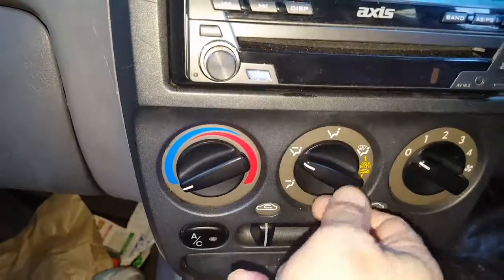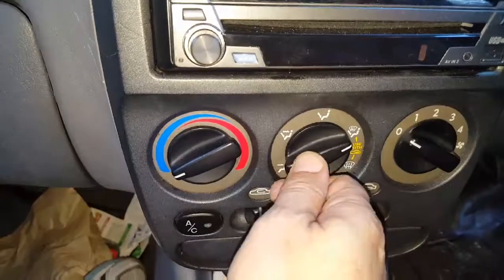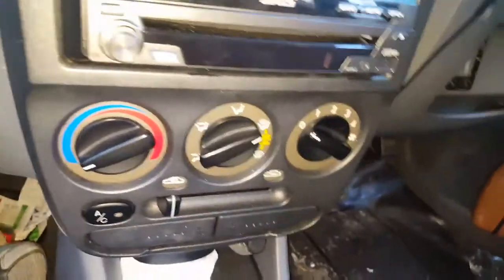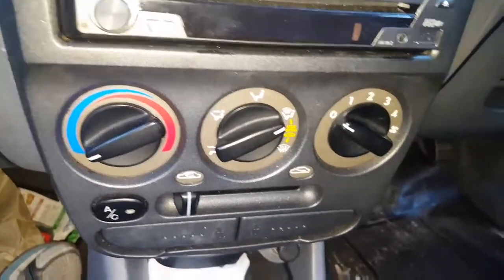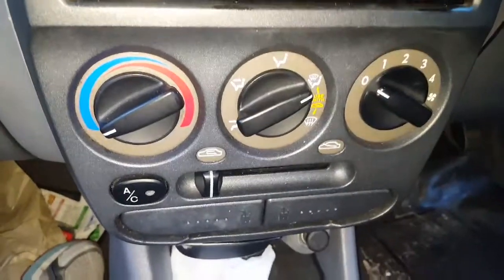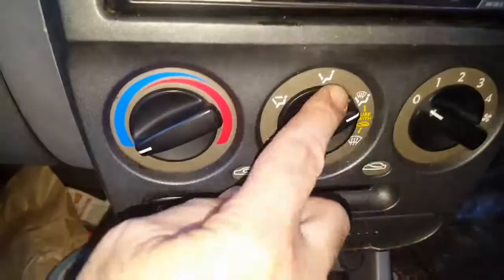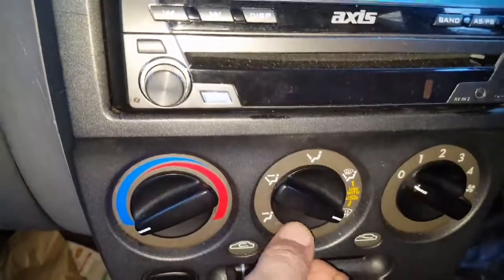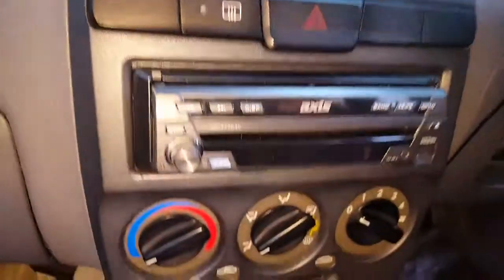Stronger air conditioner for cars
If you have this kind of air conditioning system in your car and want it working from all vents outlets then watch this video follow these steps to find the solution